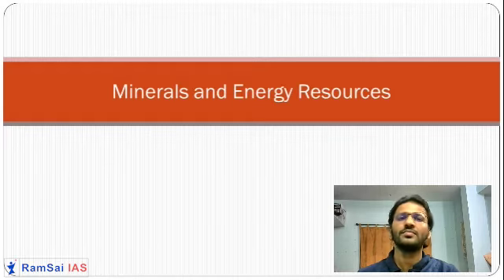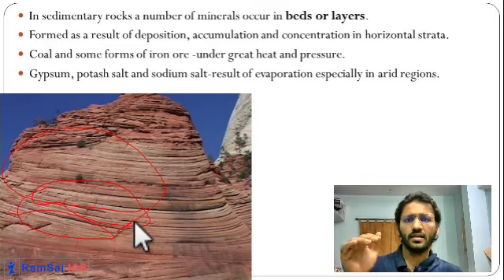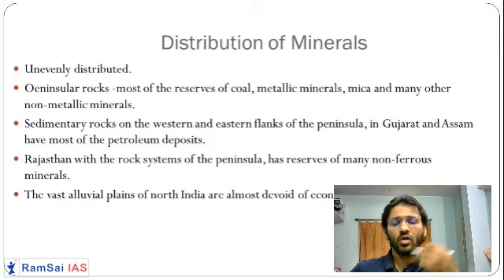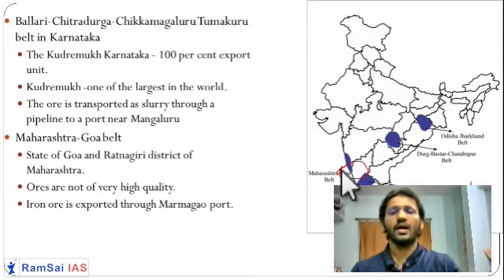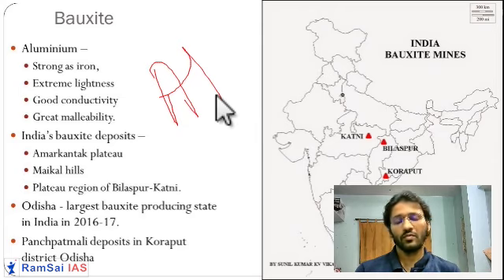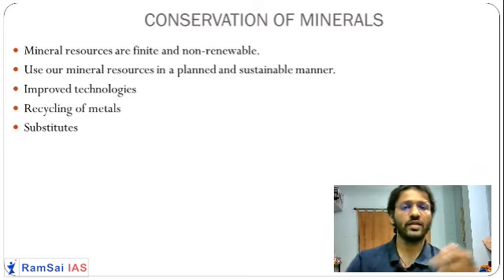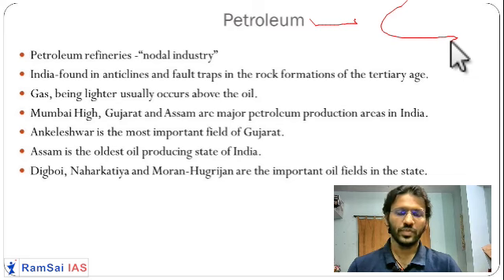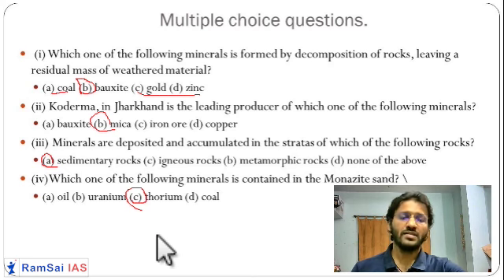NCERT GEOGRAPHY | CLASS 10 | UNIT 5 | MINERAL & ENERGY RESOURCES | RAMSAIIAS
RamSai IAS Offers Foundation & Mains Cum Prelims coaching for UPSC -CSE
Ping Program Director on  : 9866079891.